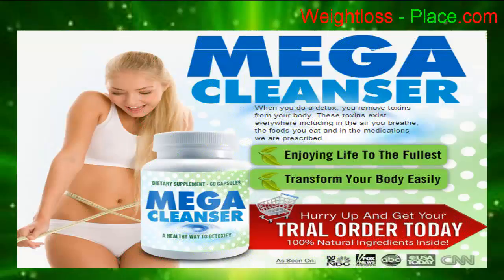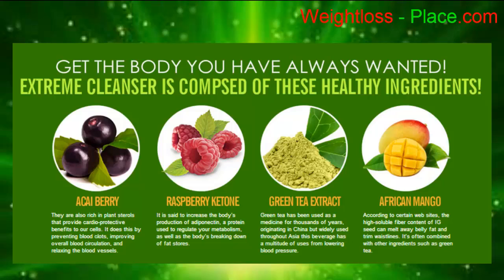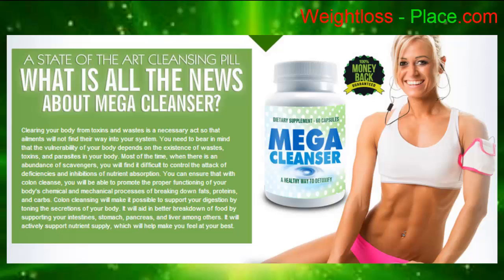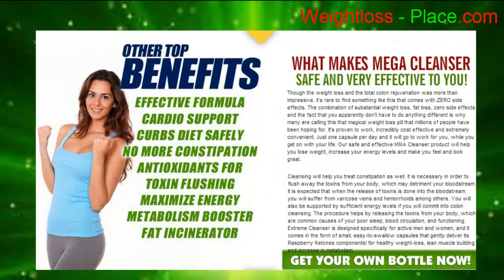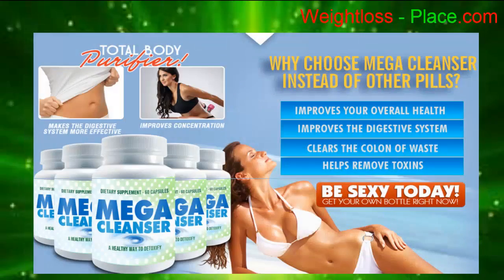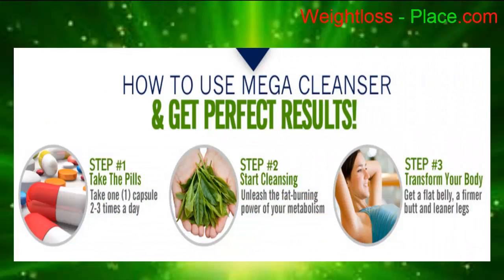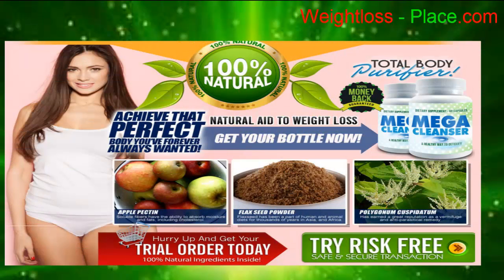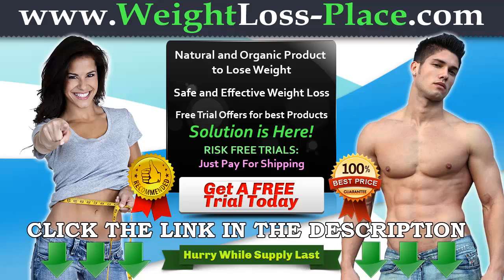Mega Cleanser Review - How Does Mega Cleanser Diet Formula Work? Try Mega Cleanser Free Trial Now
This Mega Cleanser Review, is my personal revelation that this product is superbly functional and potent to cleanse your body totally. This write-up is based on my contentment and satisfaction with this product, known as Mega Cleanser. This dietary supplement has ingredients that are able to eliminate wastes, toxins, and other pathogens away from your body. Therefore, reading this particular review article of mine is of great importance to you.

This Mega Cleanser, Mega Cleanser Review, Mega Cleanser Free Trial, does Mega Cleanser Works, Mega Cleanser Reviews, does Mega Cleanser really Works, where to buy Mega Cleanser, the benefits of Mega Cleanser, what is Mega Cleanser, Mega Cleanser Diet Formula,

What Is Mega Cleanser?
I know that you have been looking for a right cleansing formula. This Mega Cleanser is the right dietary supplement for your cleansing drive as it contains natural and effective ingredients. Its main focus is on eliminating undesirable fats, wastes and toxins. Hence, you just stop in the right Mega Cleanser Review right now.

What Benefits Will I Get If I Use Mega Cleanser?
The benefits of this product, according to this Mega Cleanser Review article, include the following:
It burns your fats dramatically.
It eliminates wastes and other forms of toxins and pathogens.
It increases your body energy level.
It fulfills your life as your body will be disease-free.
It makes you certainly happy.

When Can I Expect To See Results?
You can see its real positive results after 30 days as the maximum timeframe of constant daily usage, so long as you will use the legit Mega Cleanser every day.
How Long Do Results Last?
The results will last longer, so long as you will use this product religiously, according to this Mega Cleanser Review writer. There is a need to use it religiously.
How Much Mega Cleanser Cost?
This product is priced affordably when you buy it through its official website. This price is cheaper than undergoing medical surgeries just to eliminate body fats and toxins.
How Can I Get A Free Trial?
You can have the free product trial of Mega Cleanser by simply clicking the link given below, wherein you will have to pay only the shipping and handling cost for $4.95.
Where To Buy Mega Cleanser?
This Mega Cleanser Review article tells you that you have to buy the legit and true Mega Cleanser from its official website ONLY. This is very important so that you can avoid the FAKE Mega Cleanser in the market. Click the link given below!